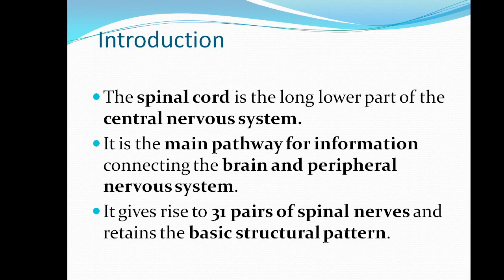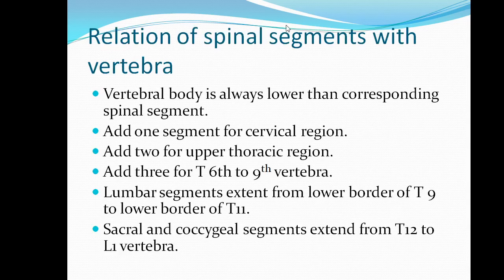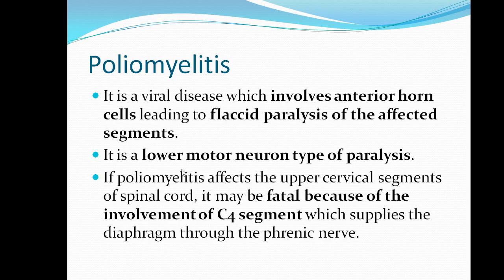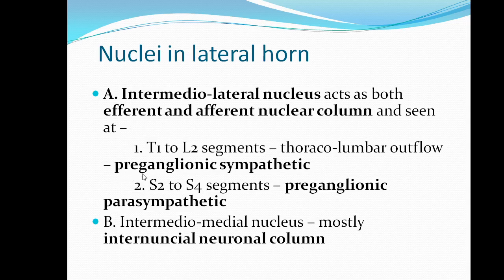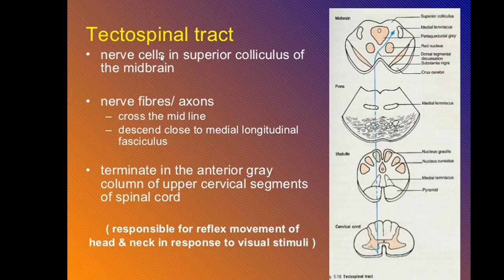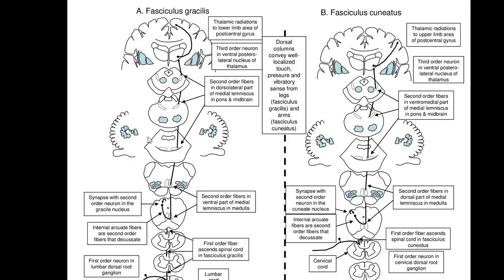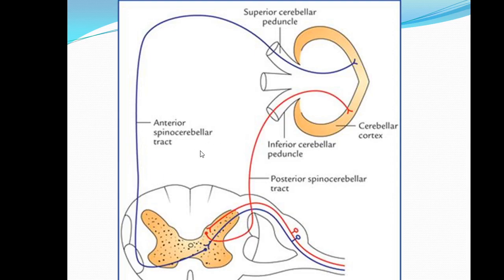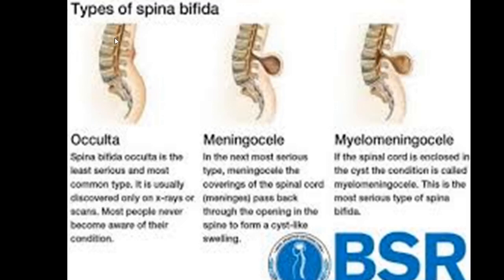SPINAL CORD | FULL ANATOMY | FULL VIDEO LECTURES FOR mbbs AND ALL MEDICAL COURSES BPT etc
SPINAL CORD FULL ANATOMY